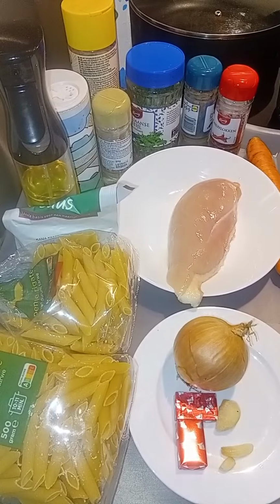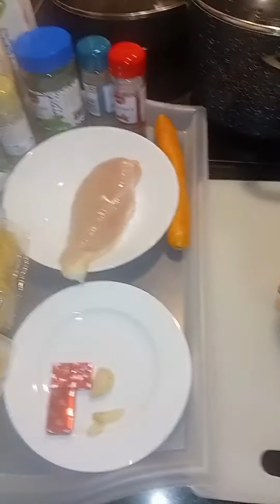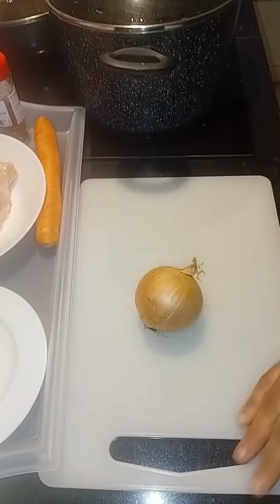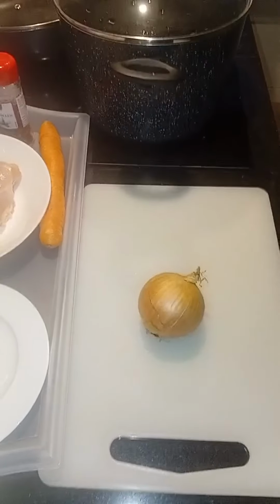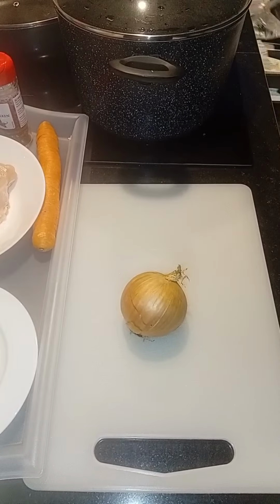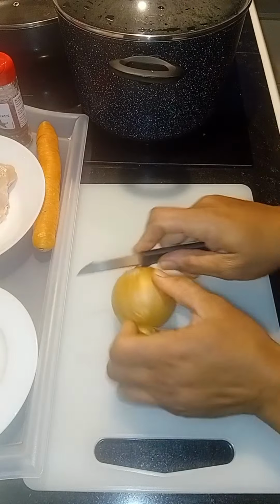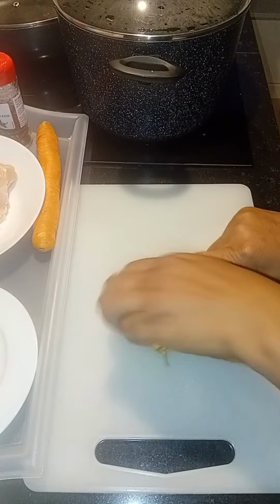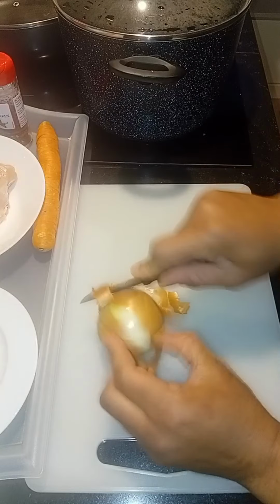Kele Kitchen is live